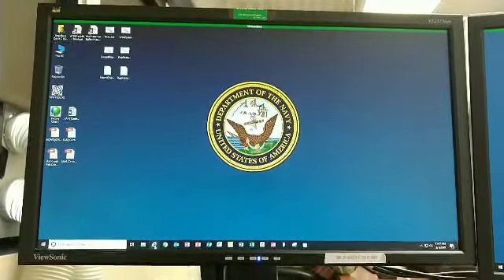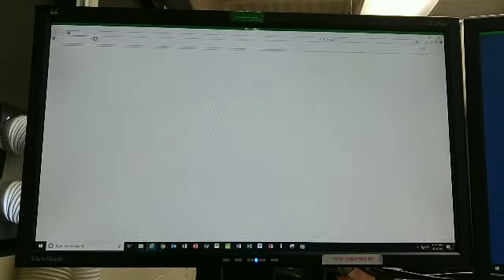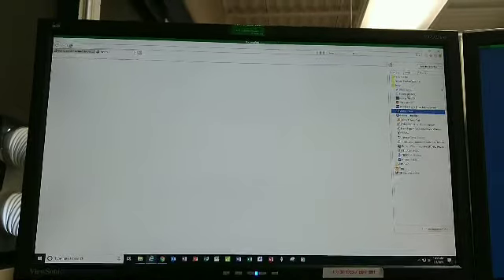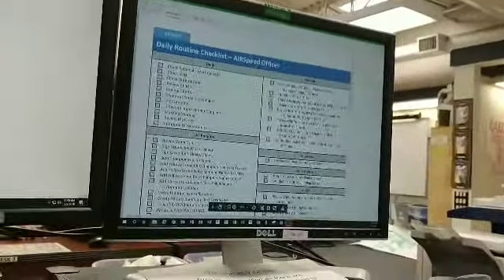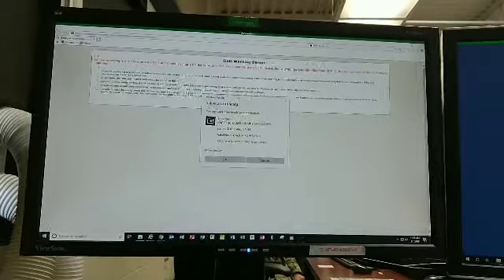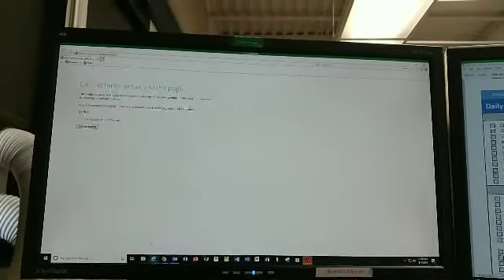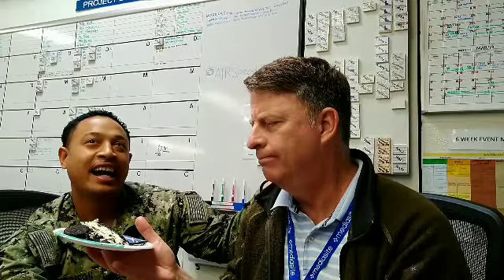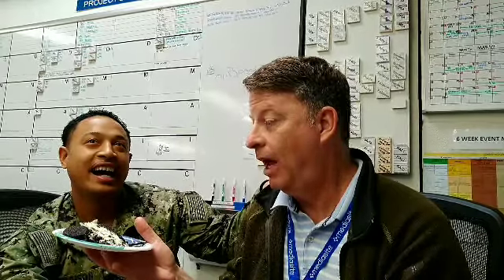01E-Lean Logon SMED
Use a batch file to decrease morning computer setup time.